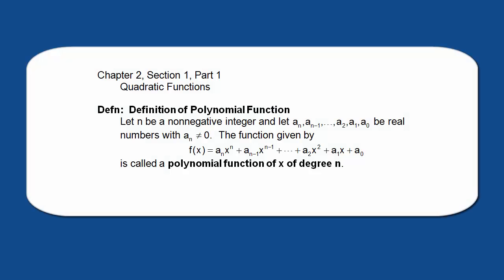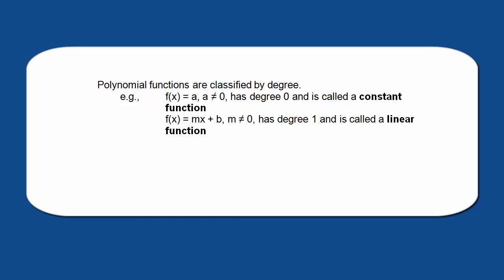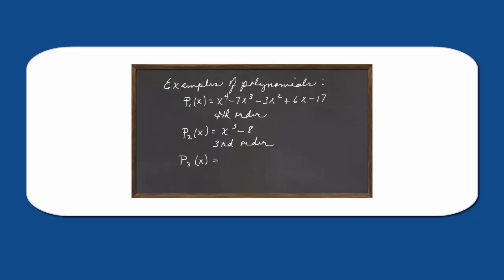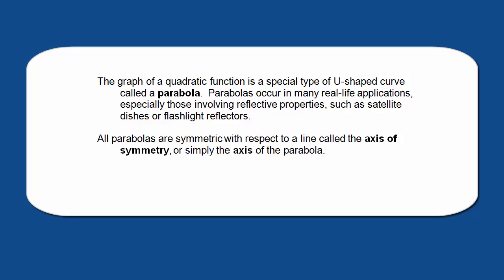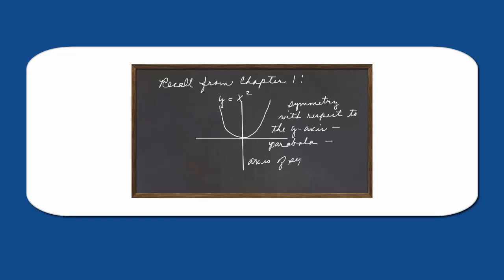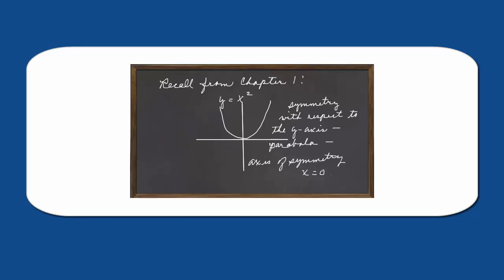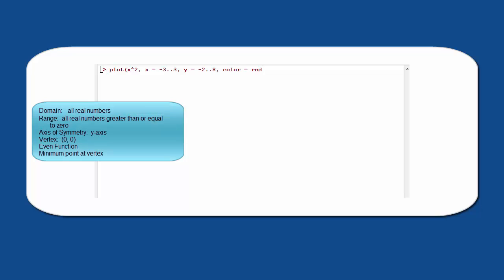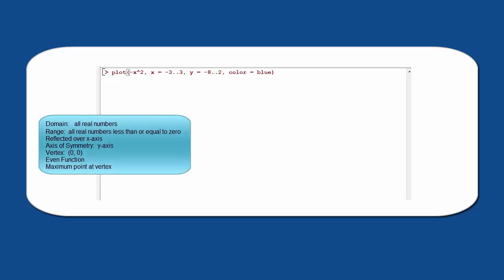Quadratic Functions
Starts with the general definition of a polynomial function.  Then specifically addresses quadratic functions discussing their graph and axis of symmetry.